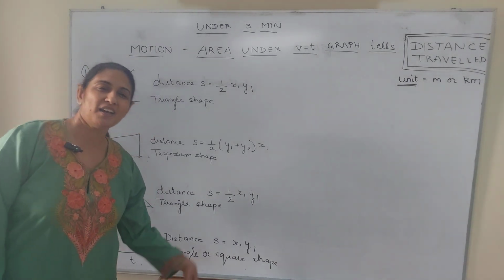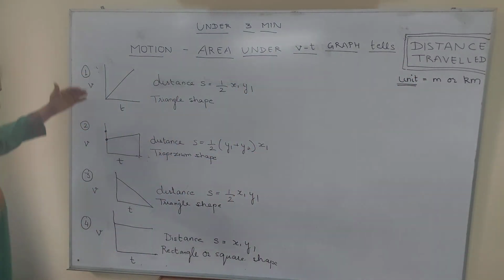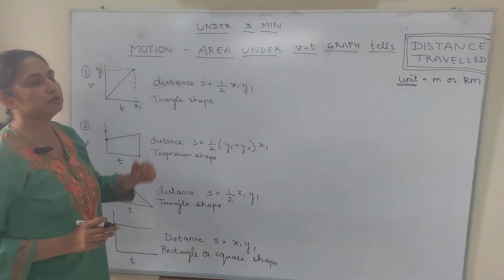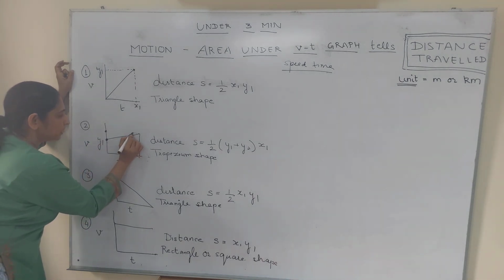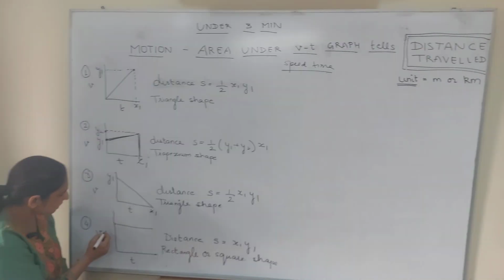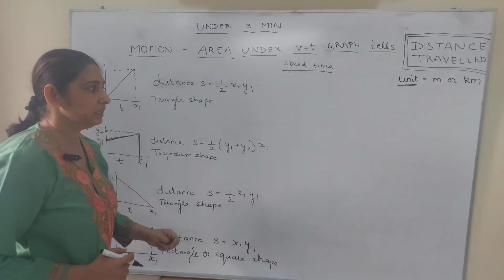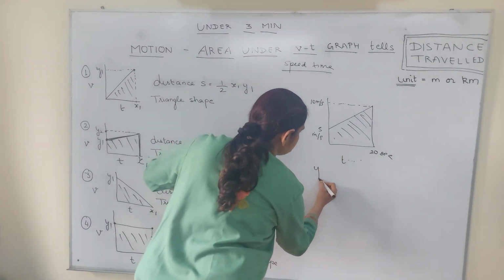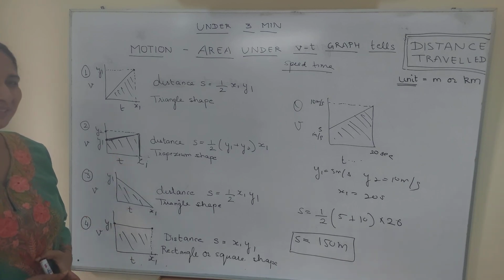How to Find the Area Under a Graph and Calculate Distance Travelled | Physics in Under 5 Min | Eepsa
In this short video, we explore the concept of finding the area under a velocity-time graph to calculate the distance traveled by an object. We’ll cover:

The significance of area under the graph in motion.
How to identify and calculate the area for different shapes, including triangles and trapezoids.
Step-by-step examples to illustrate the process clearly.
This quick tutorial is perfect for students preparing for exams or anyone interested in understanding the fundamentals of physics motion. Watch now to grasp these important concepts in under three minutes!

Eepsa Chaudhary Gupta holds a Bachelor of Engineering in Industrial Electronics from Pune University, where she graduated with a gold medal in 1996. She has diverse qualifications including Grade 7 in Piano from Trinity College London, Grade 5 in Kathak, and a Certificate Course from Brrry John Acting Studio in New Delhi (2019).

With over 27 years of experience, Eepsa has been providing private coaching in Physics, Chemistry, and Maths for classes 9 to 12 (CBSE, ICSE). She served as a guest science lecturer at Sardar Patel School in Bhavnagar, Gujarat, from 2022 to 2024